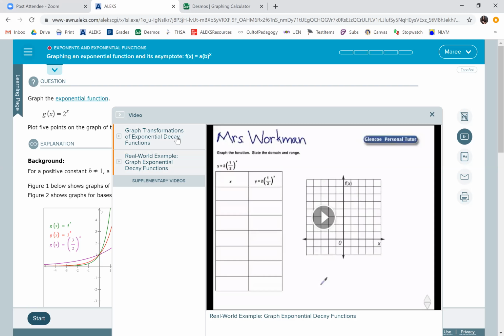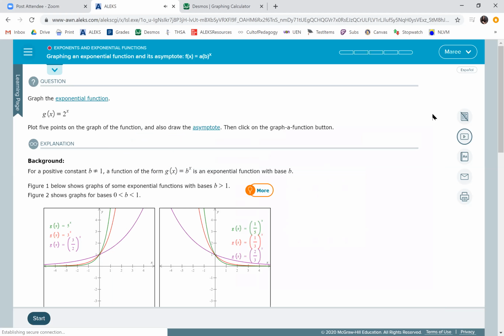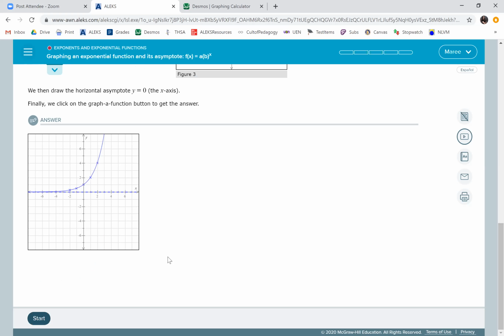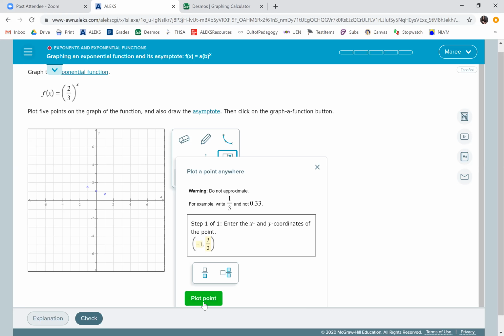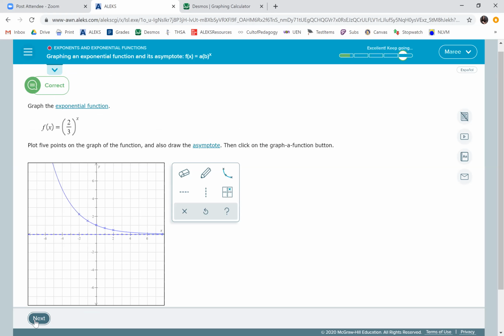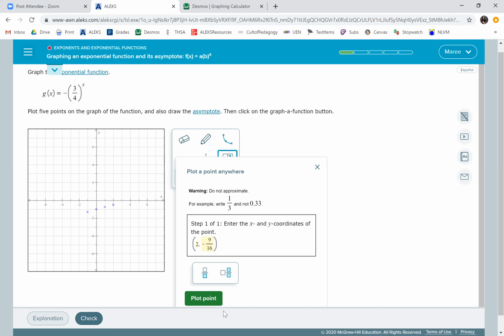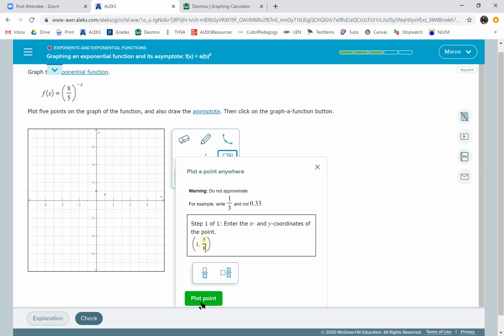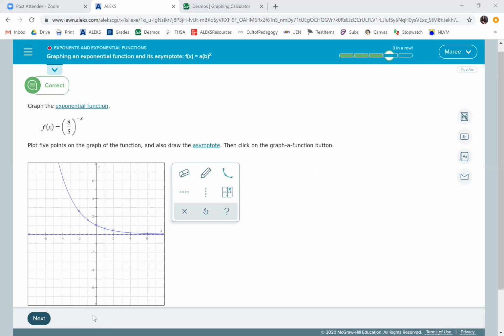Graphing an exponential function and its asymptote: f(x) = a(b)^x